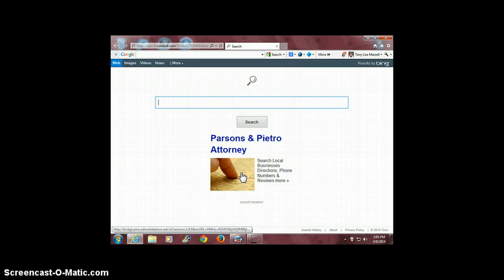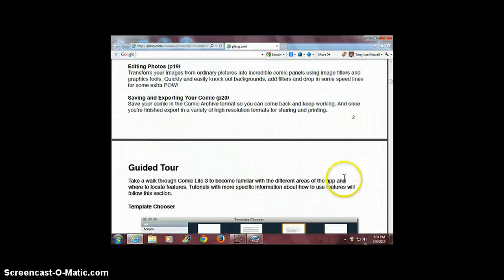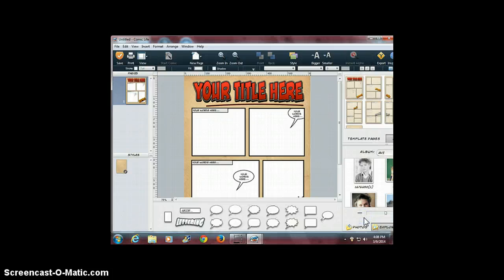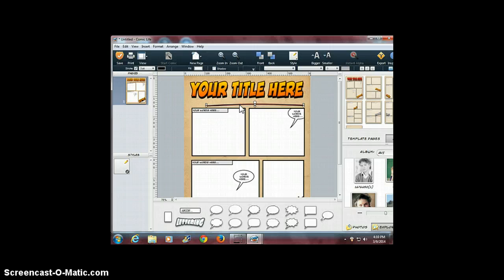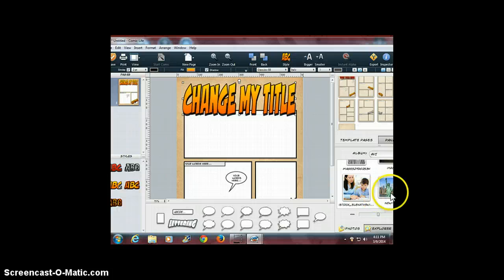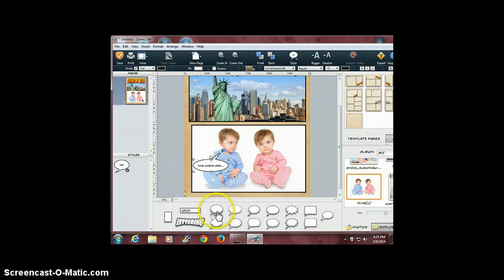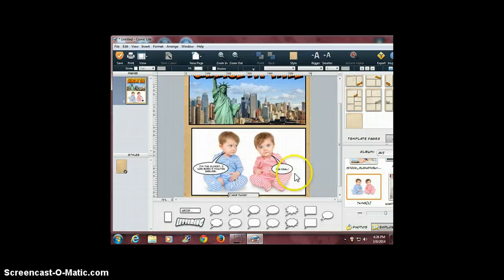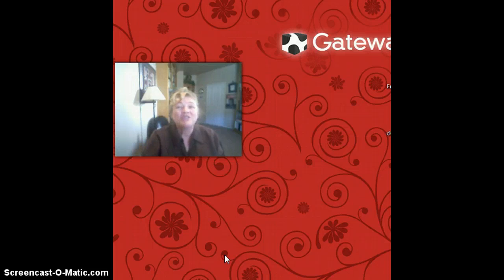How to Use Comic Life in the Classroom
A short tutorial for classroom teachers about how to use the program ComicLife in instructional programs.